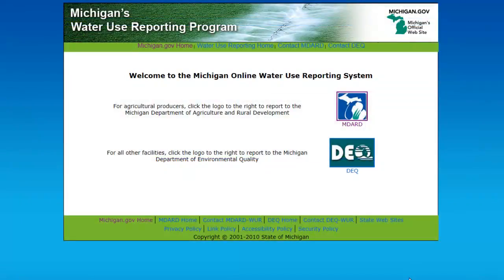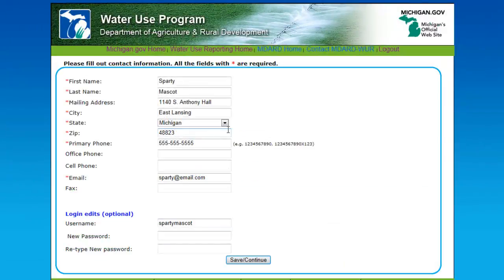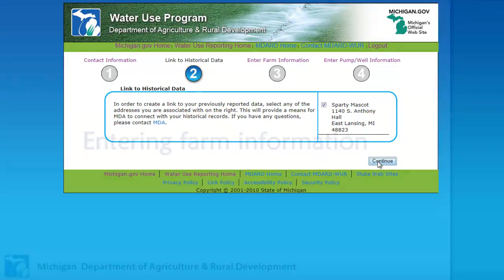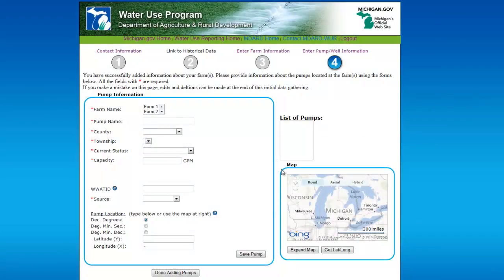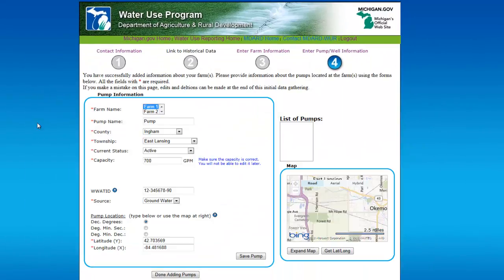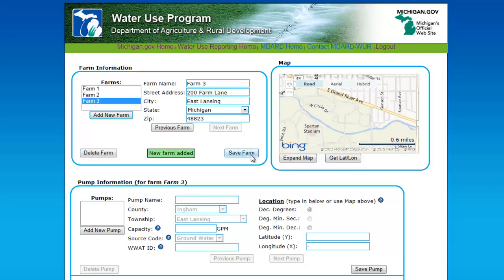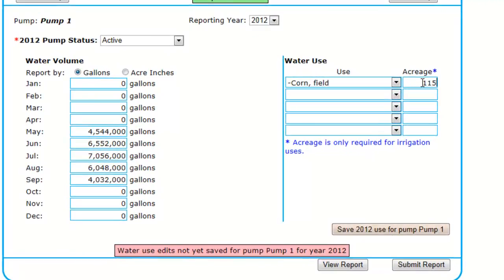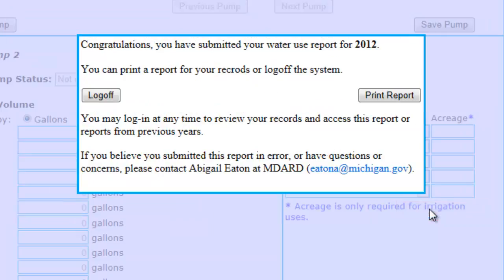Michigan Online Water Use Reporting Tutorial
This tutorial of the Michigan online water use reporting will help:
-Access the system
-Create an account
-Login to that account
-Forgotten passwords
-Link to your historical records
-Enter pump information
-Enter water use
-Submit your report